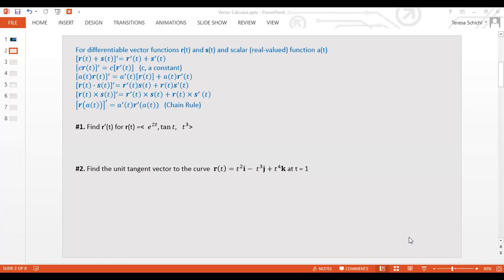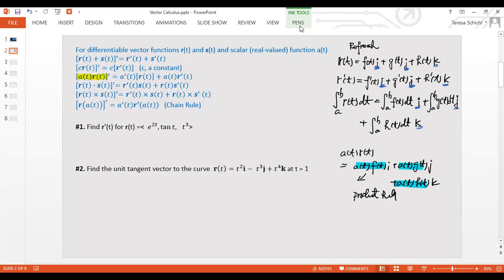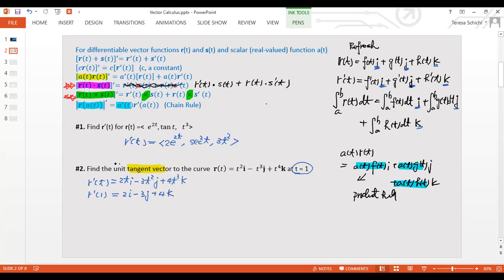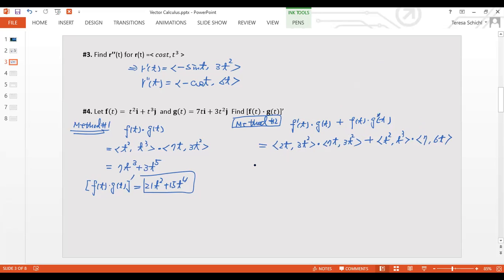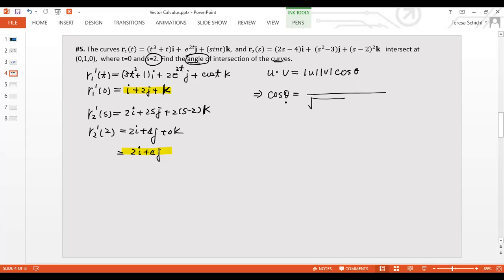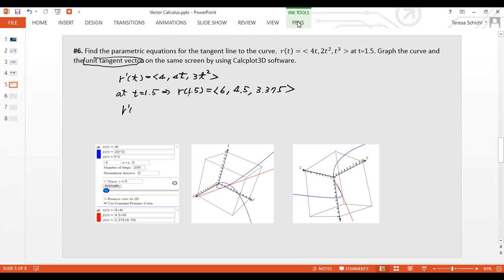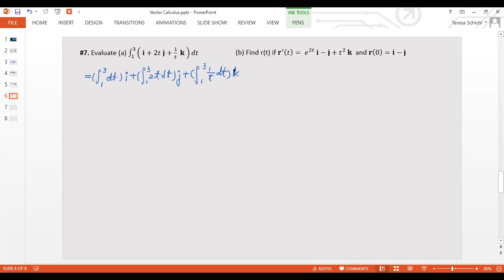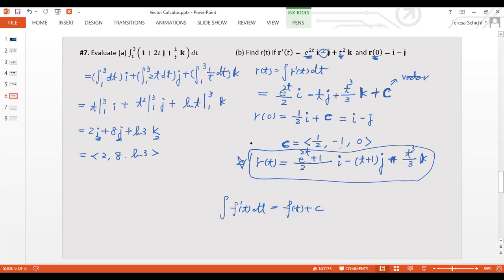Calculus 3 Lecture #2 -- Vector Calculus : Derivatives and Integrals of Vector Functions